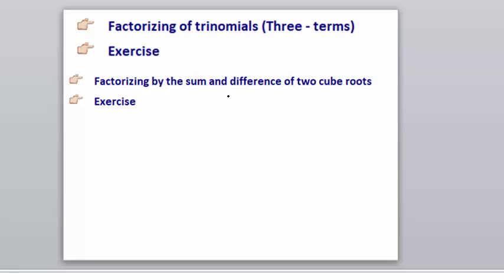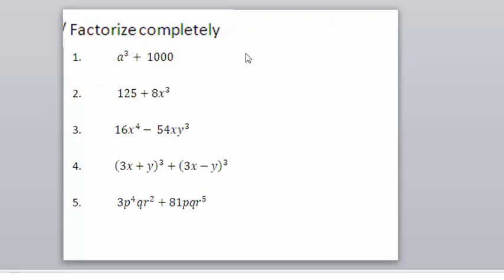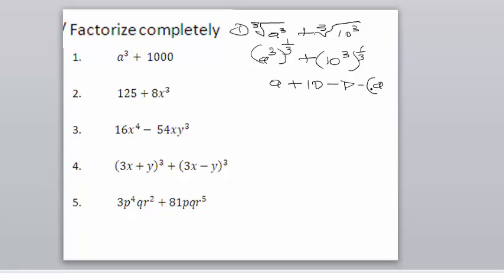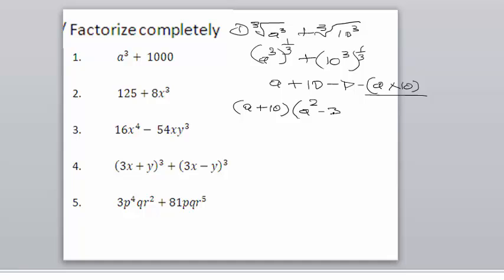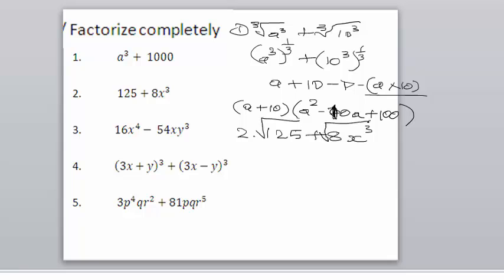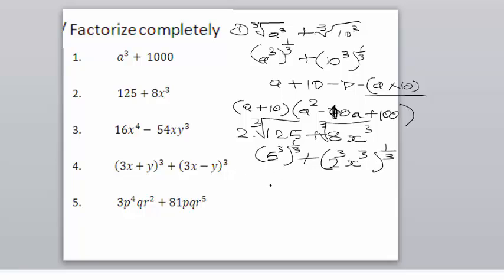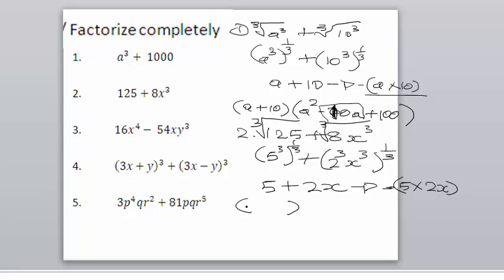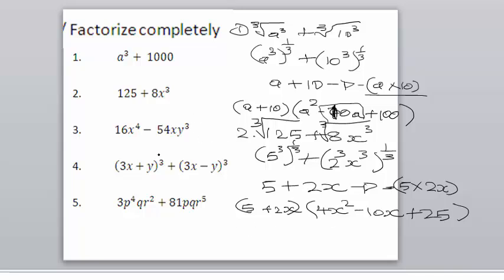Factorizing Two cube Roots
🚀 FACTORIZATION MASTERCLASS! Conquer Grade 9/10 Algebra with this 3-PART SERIES. Stuck on HCF, tricky trinomials, or the sum/difference of cubes? We’re breaking it ALL down so you can factor ANY expression with confidence. Say goodbye to confusion! 💪

📂 IN THIS SERIES:

Part 1: Highest Common Factor (HCF) – The essential first step everyone misses!

Part 2: Trinomials (ax² + bx + c) – Unlock the foolproof method for those messy quadratics.

Part 3: Sum & Difference of Two Cubes – Learn the secret formula pattern to solve instantly.

0:00 – Intro: Why Factorization is YOUR Algebra Superpower
1:15 – VIDEO 1: HCF - Never overlook the common factor again!
18:30 – VIDEO 2: Trinomials - The 'Split-the-Middle' Method Explained!
35:45 – VIDEO 3: Two Cubes - Master the Special Factor Formulas!

Let me know and I might make a dedicated video for it!